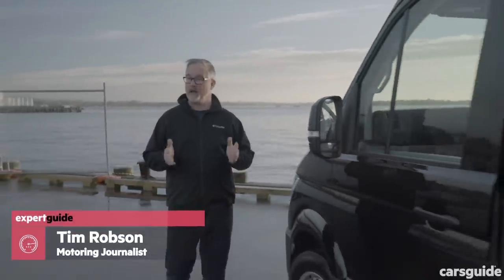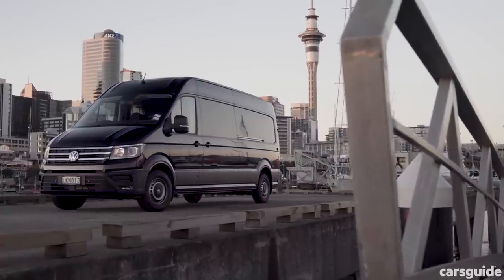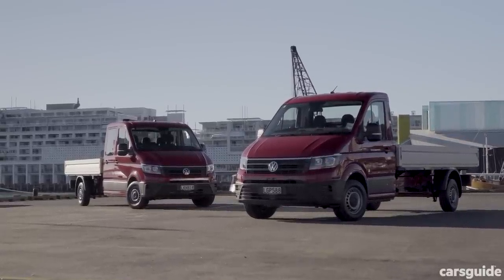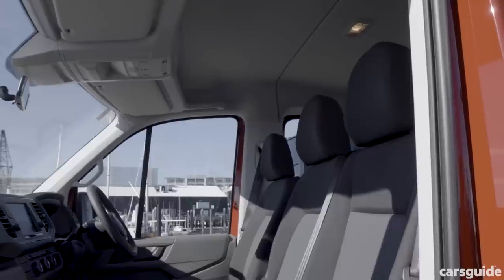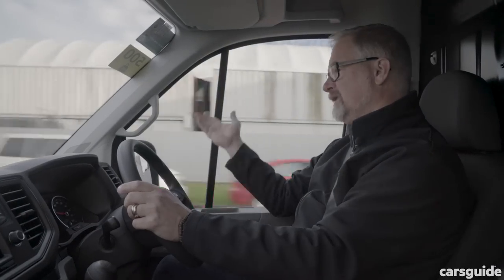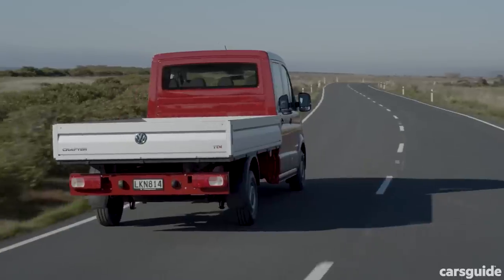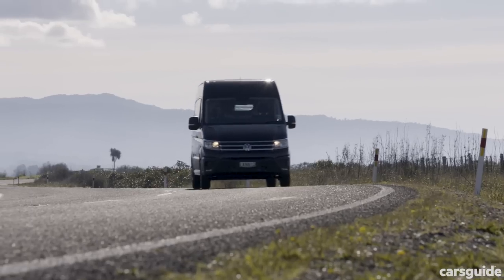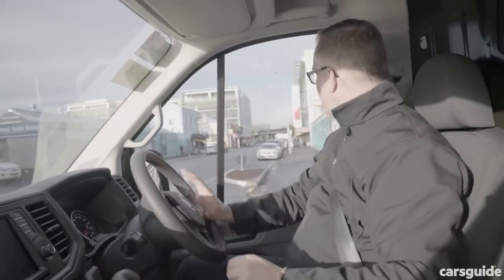Volkswagen Crafter 2018 review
Volkswagen have decided to build it's all-new Crafter commercial range to offer the same level of safety - and similar levels of comfort - as it's passenger car range. Tim Robson spent a week with the Volkswagen Crafter to see just how comfortable and safe it really is.